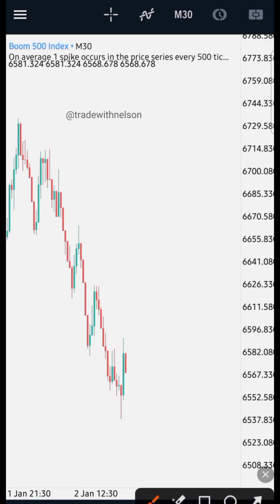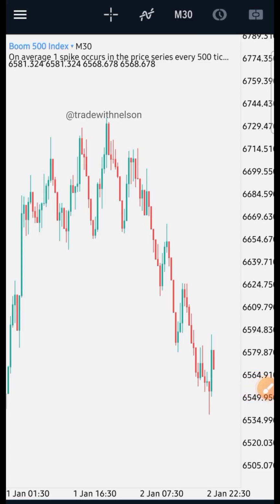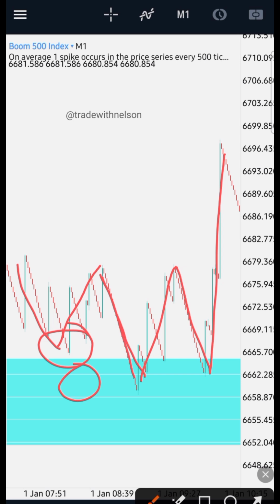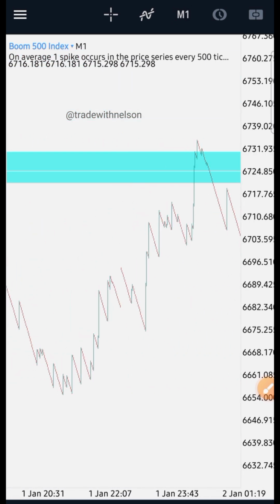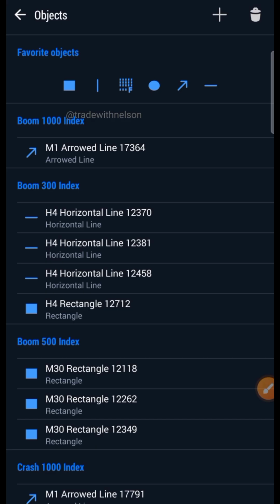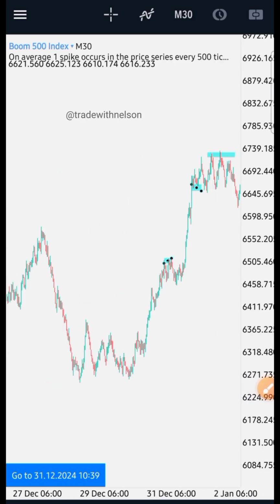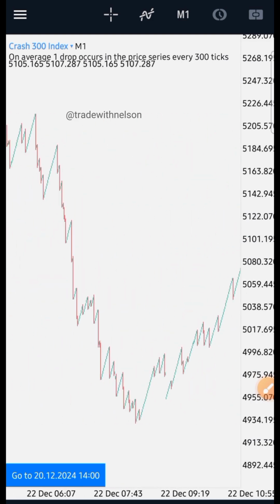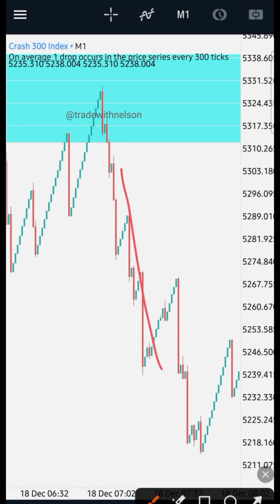PRICE ACTION strategy for scalping Boom and Crash Best Boom and Crash Strategy 99.9 winrate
How to trade double bottom double top and head and shoulders Patterns in Boom and Crash 100% winrate